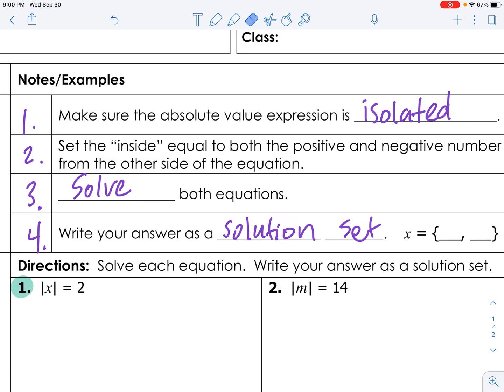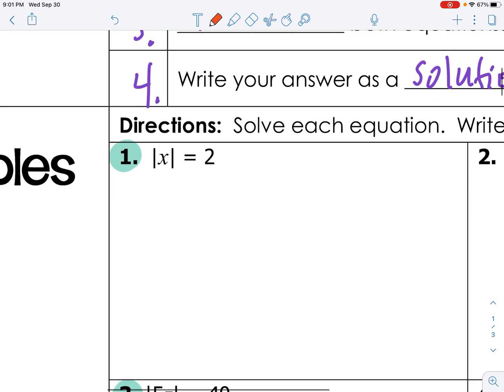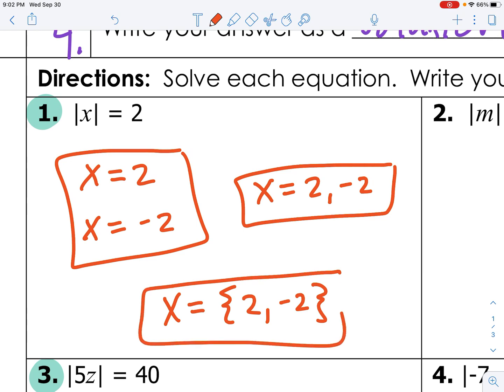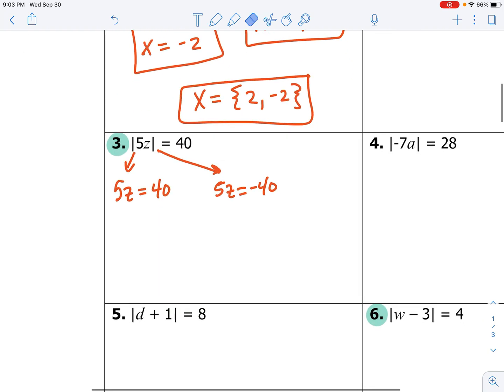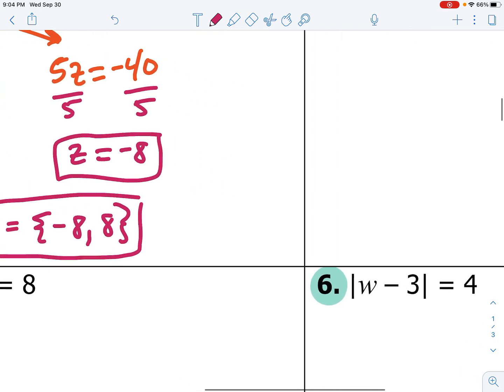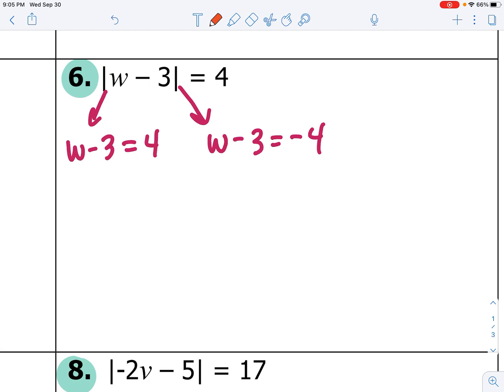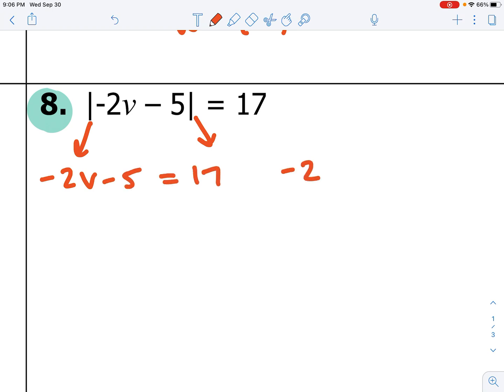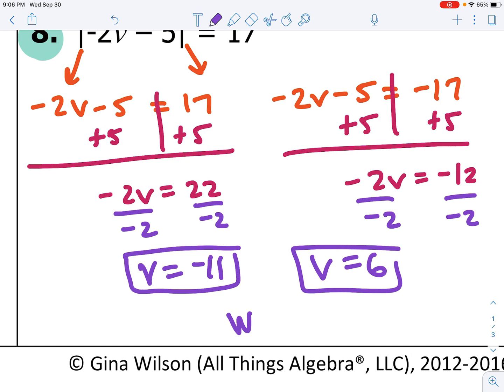Absolute Value Equations Part 1 Video